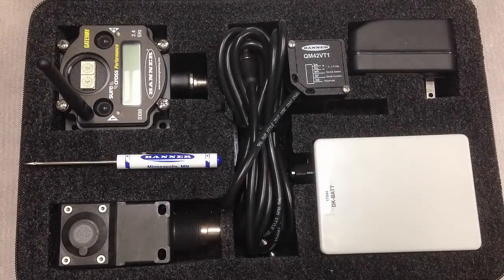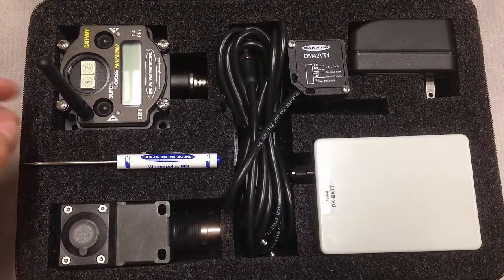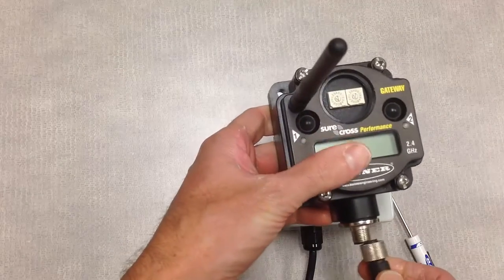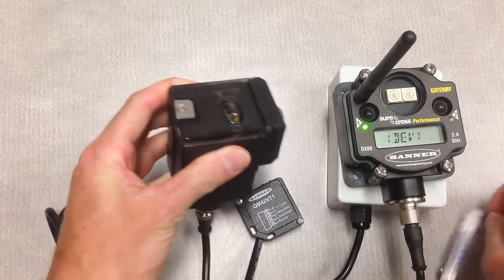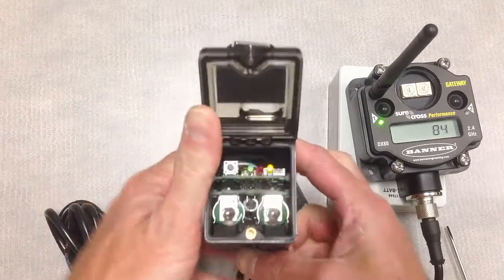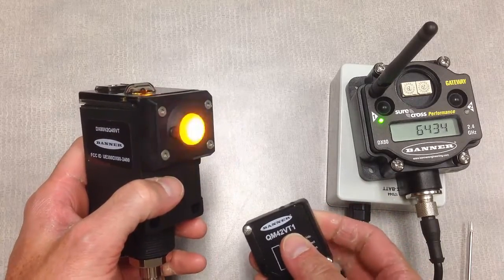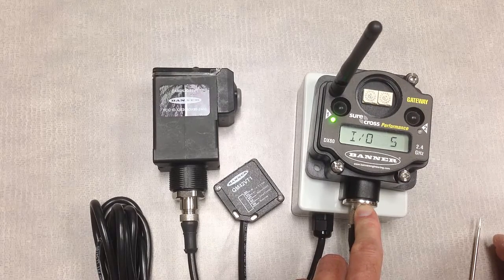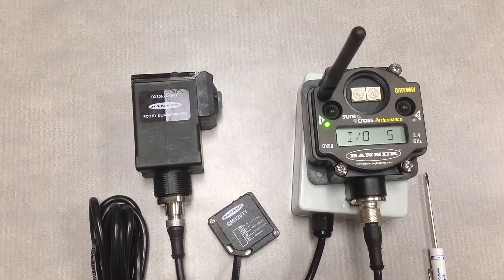QM42VT1 Vibration Sensor Demo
QM42VT1 Vibration Sensor Basic Demo